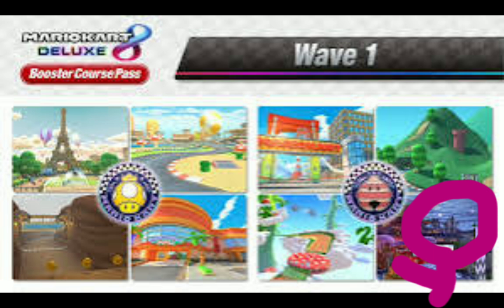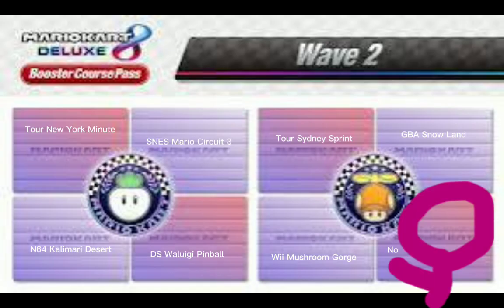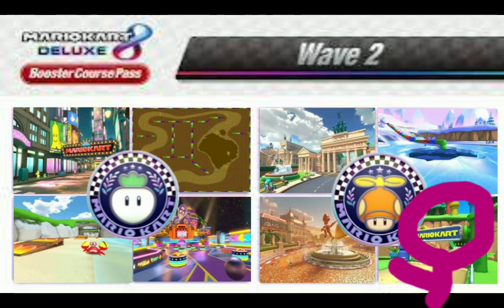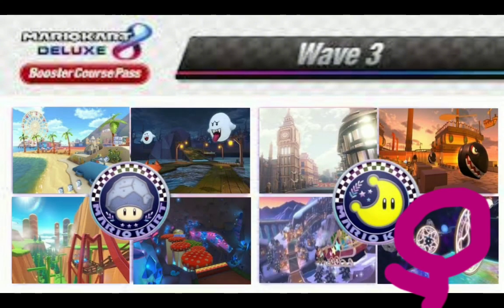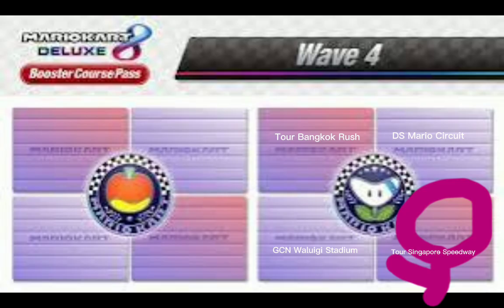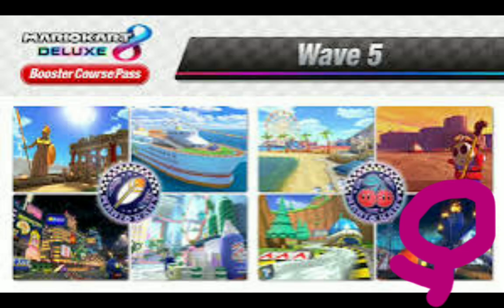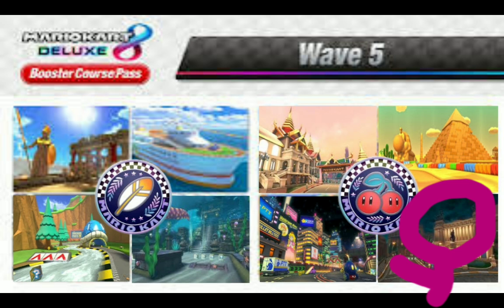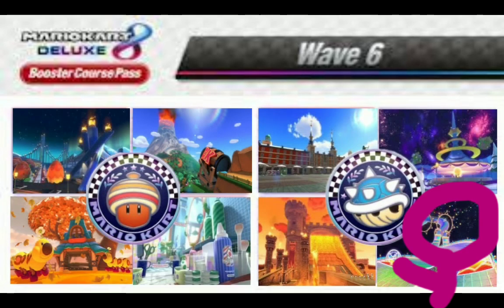How I would've made the Booster Course Pass or something like that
This topic might have been overdone, but I'm still doing this with my own opinions! The stick figure videos aren't done, I've still got plenty more planned!

Music used in this video:
Tour Athens Dash
Wii Coconut Mall
Tour New York Minute
GBA Boo Lake
Wii DK Summit
Wii Moonview Highway
Wii Rainbow Road
Tour Vancouver Velocity
Wii Maple Treeway